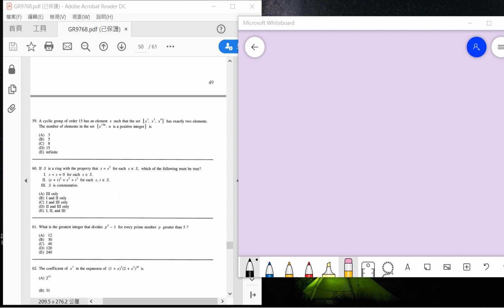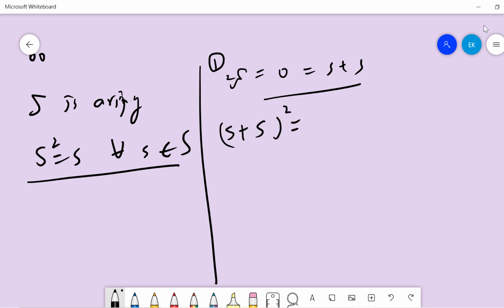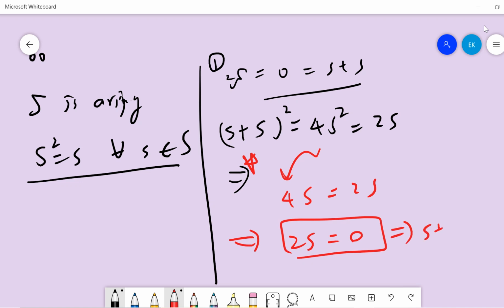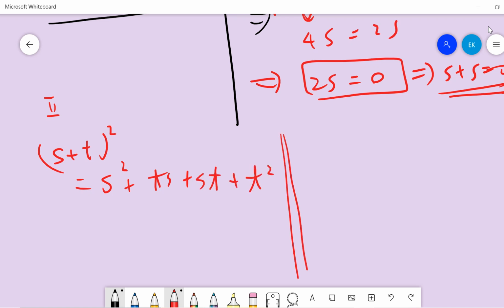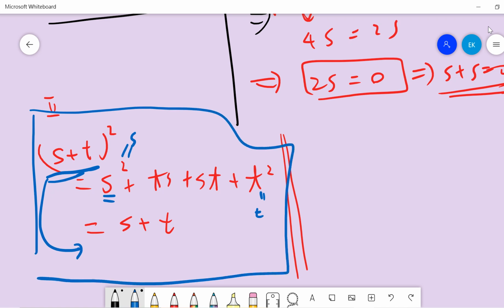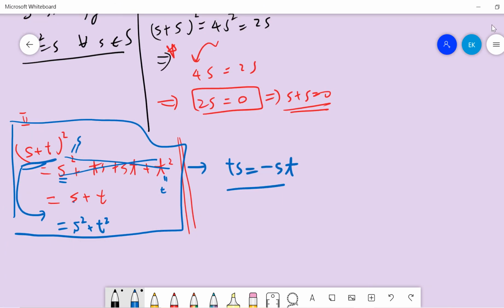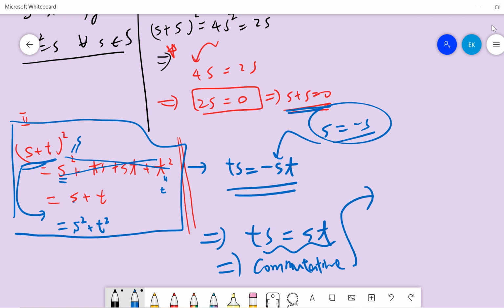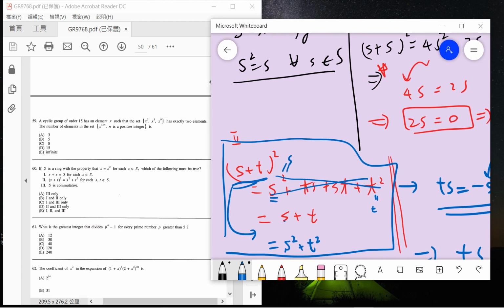GRE subject Math GR9768 solution Question 60